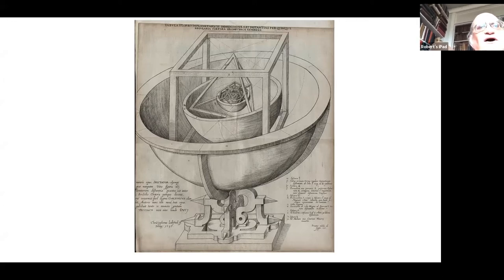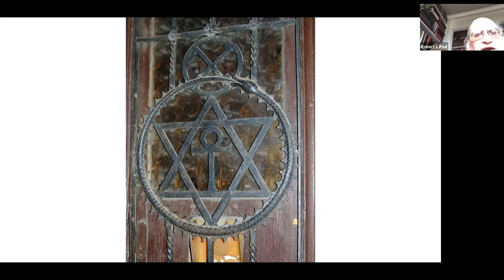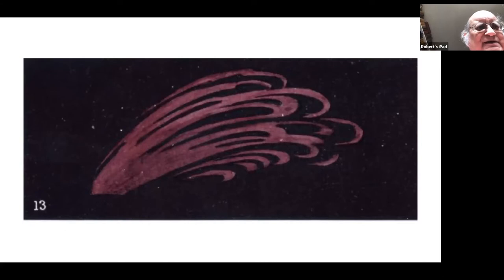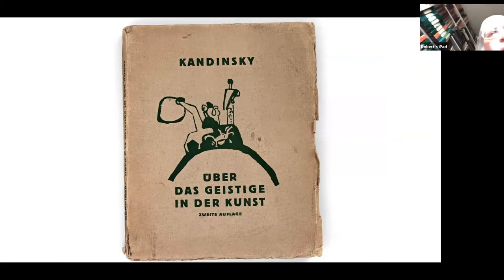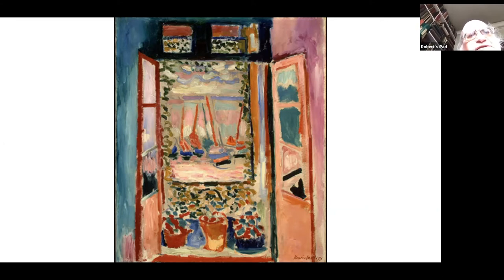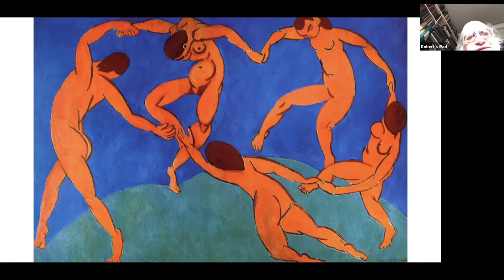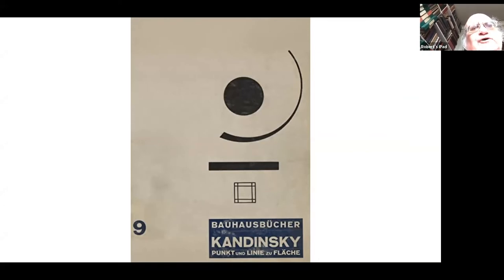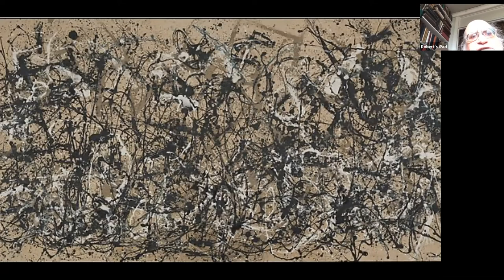What Modern Art was about - Abstraction. A Virtually Speaking talk by Robert Orme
Latymer Upper School. Independent & Co-educational. Hammersmith. London.